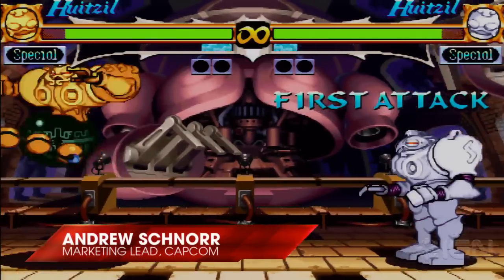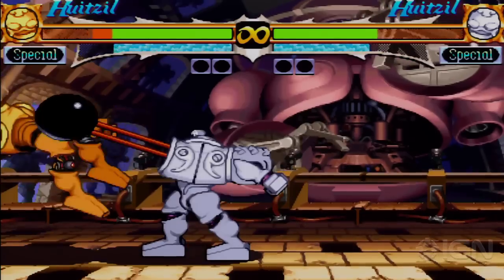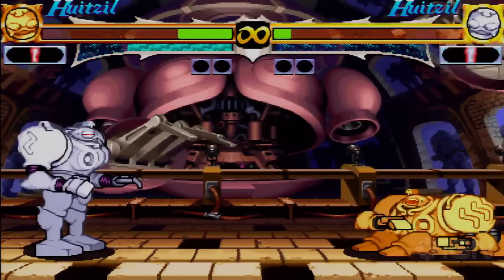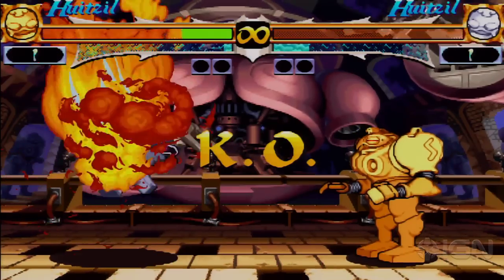Darkstalkers Resurrection - Huitzul Character Strategy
A robot has come to play in a world of monsters. Learn how to dominate as Huitzul in this latest Darkstalkers video commentary!